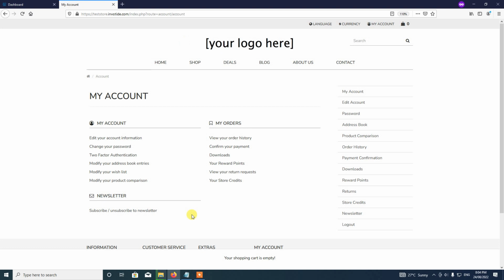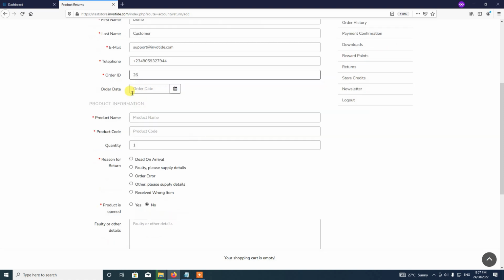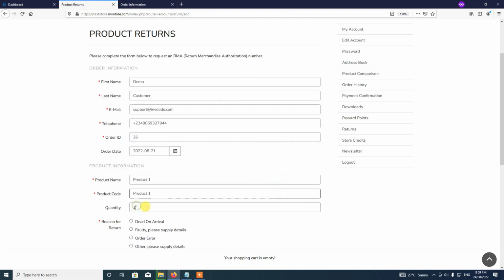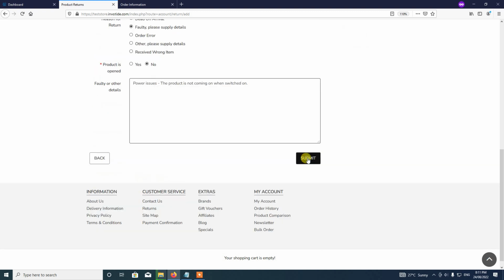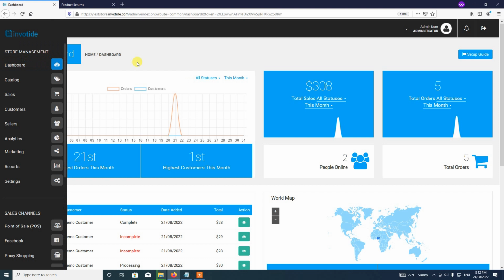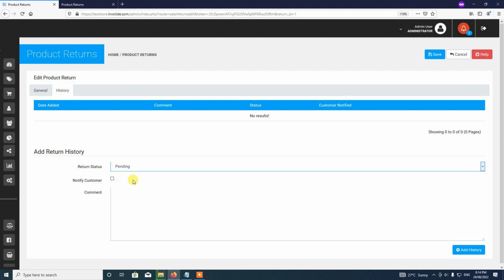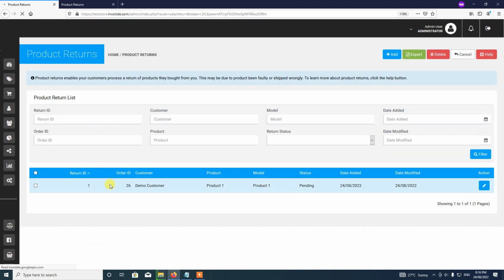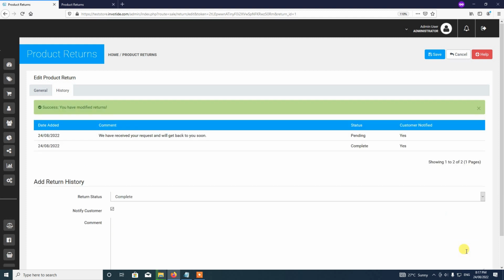How To Manage Product Returns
This video guide will show you how to manage customer product return requests in Invotide admin panel.